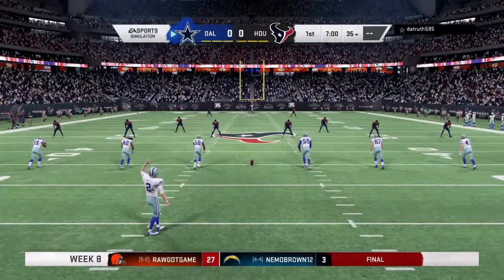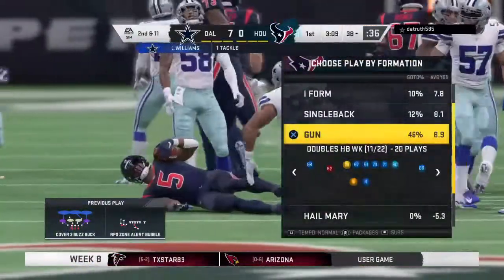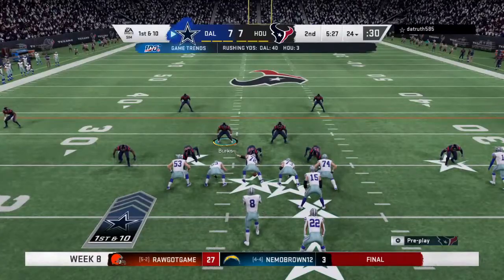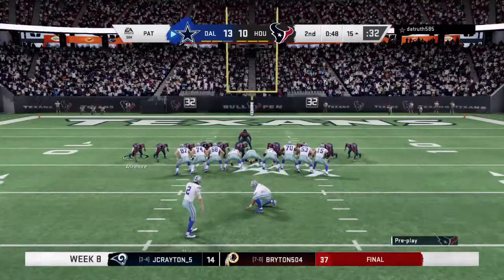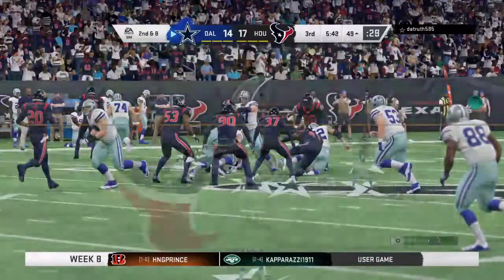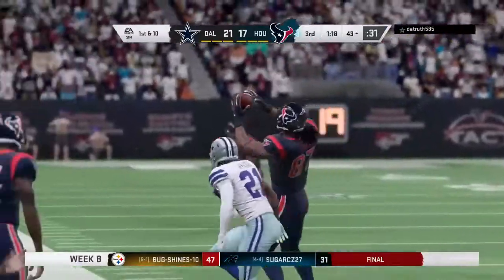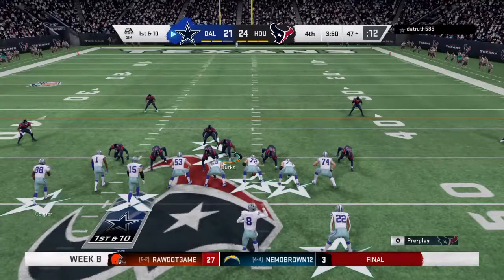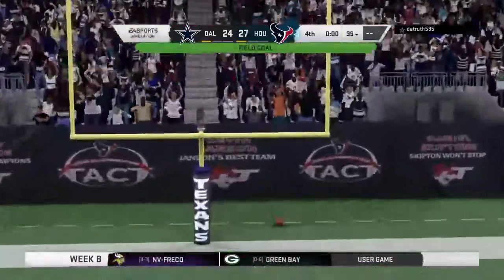THA_BEAST_44's Live PS4 Broadcast